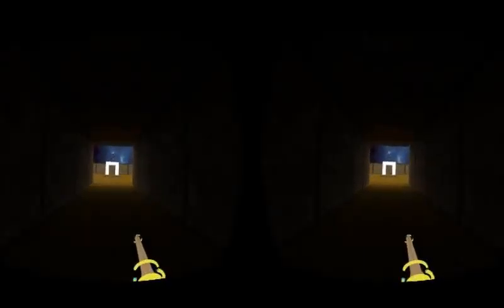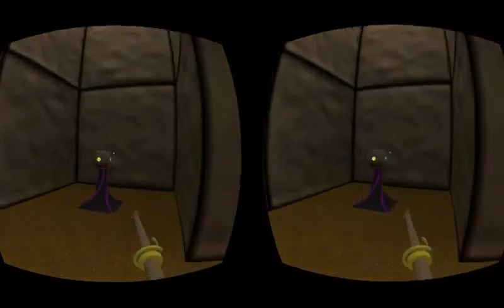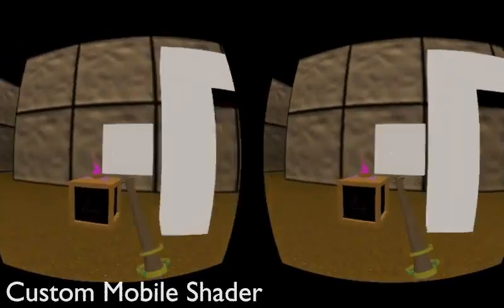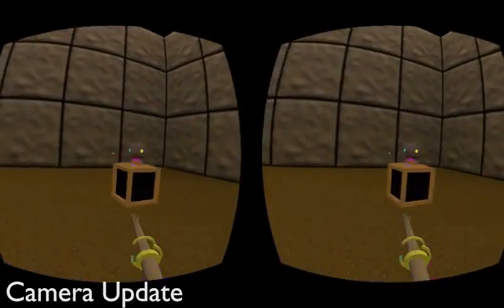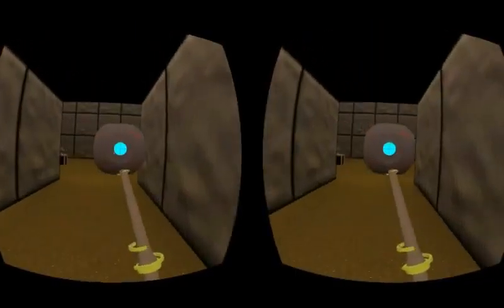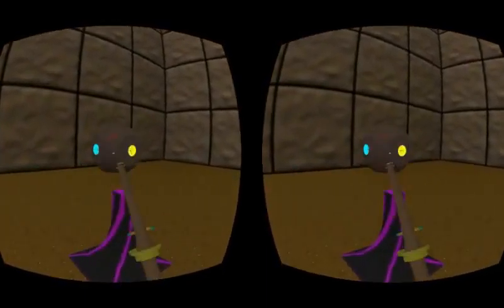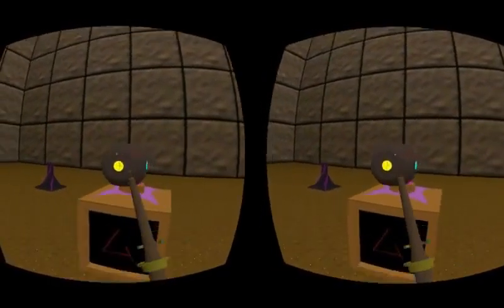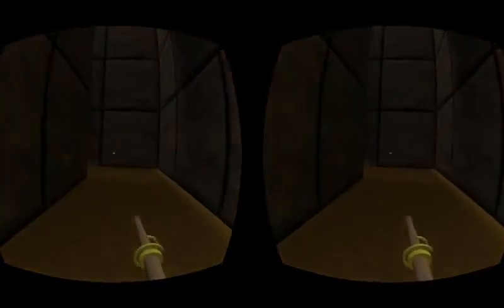Durbraal's Labyrinth - Update 2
7 Levels added
Custom mobile shader
No more toon lighting
All lighting baked
Light probes
Moving platforms
and many other minor adjustments and changes